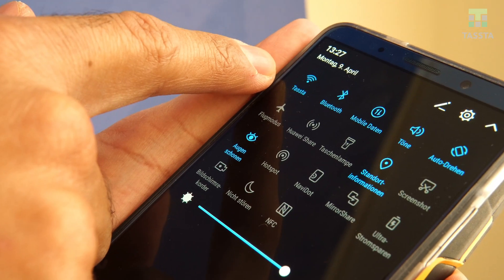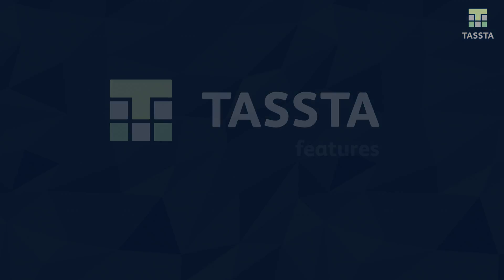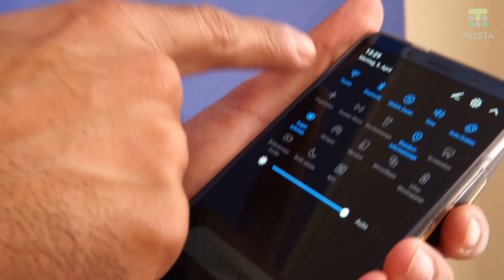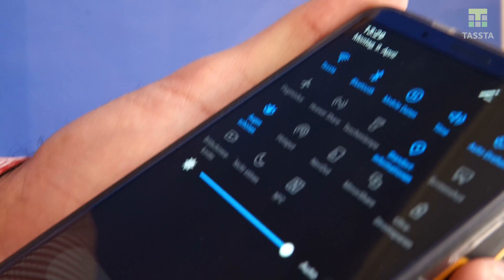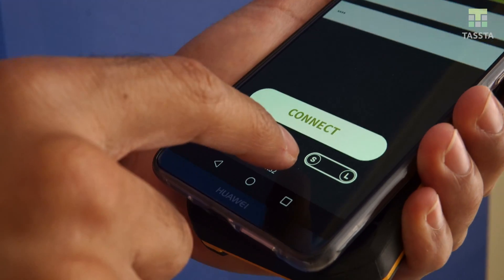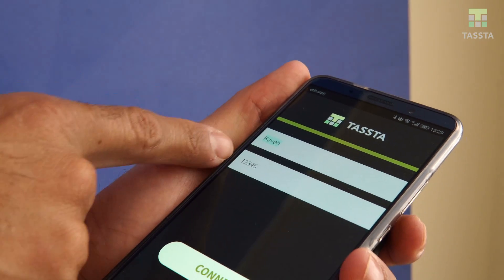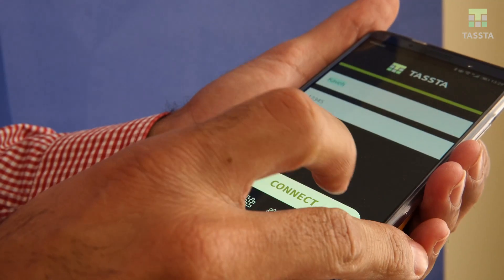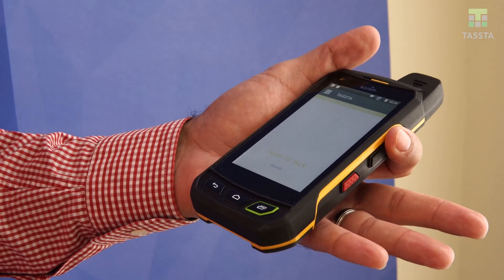Group Communication over WiFi for free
One of our favorite features which is going to excite you: free group communication over your local WiFi connection!

Simply change your configuration to the local WiFi network and agree with your team on a common group. Connect and there you go for TASSTA's free group communication.

From version 4 and up!

T.Flex V.4.0.32